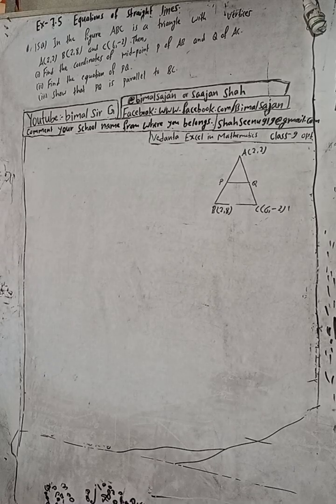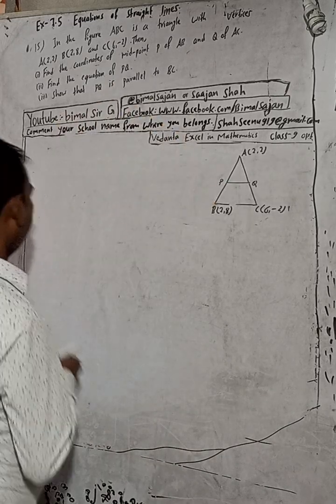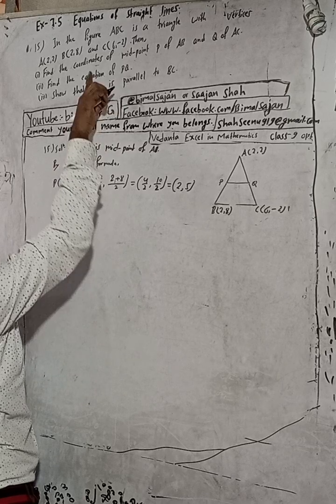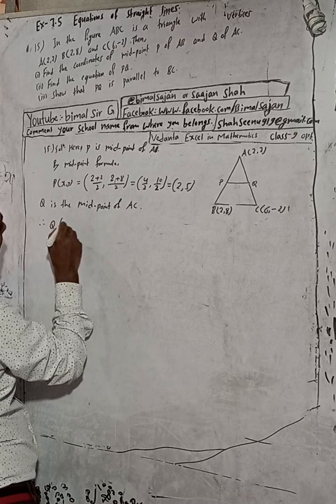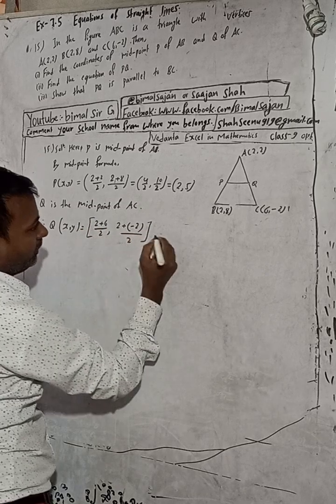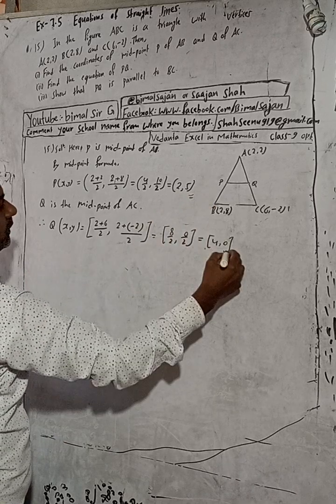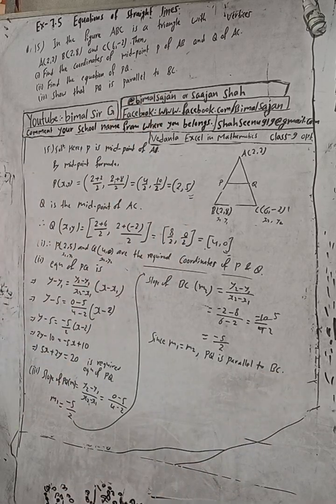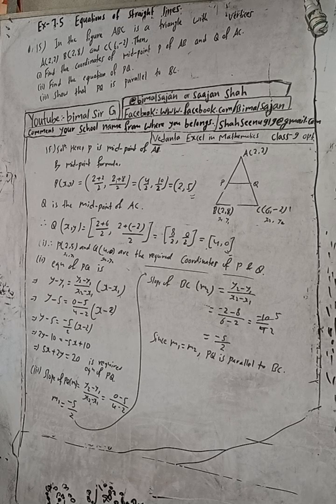Opt class 9 Ex- 7.5 Q15) Equations of Straight lines | Vedanta optional mathematics class 9 and 10 s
Opt class 9 Ex- 7.5 Q15) Equations of Straight lines | Vedanta optional mathematics class 9 and 10 solution.